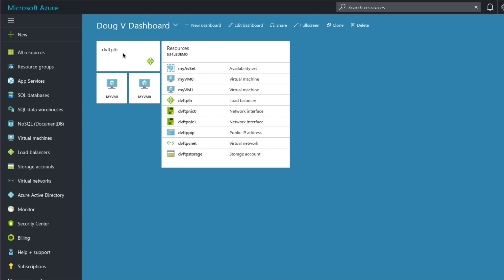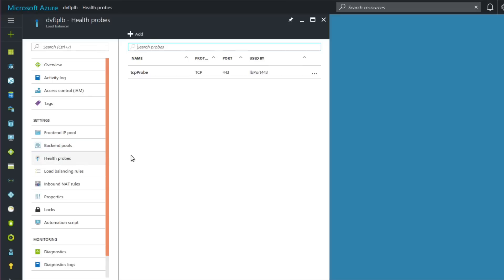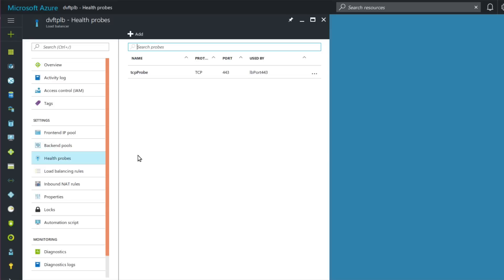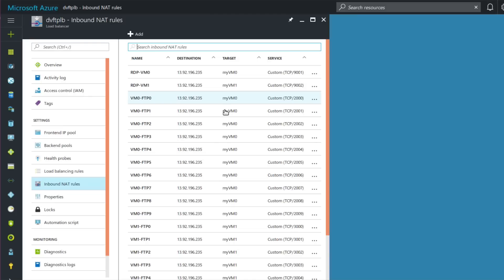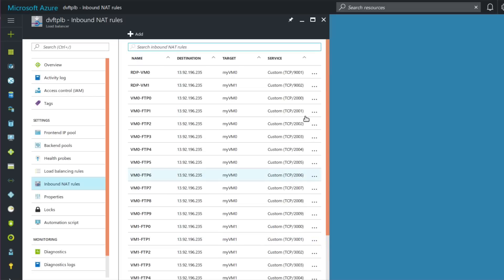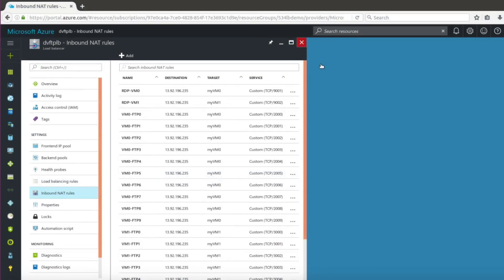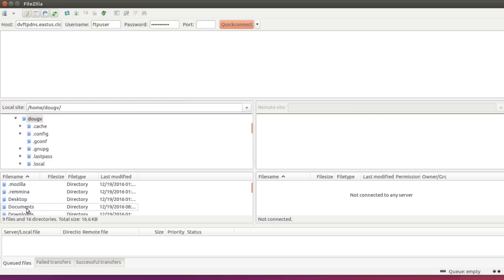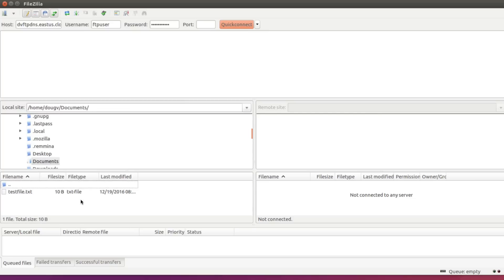Demo: Load Balancer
Demonstrates using the Azure Load Balancer to control network traffic.